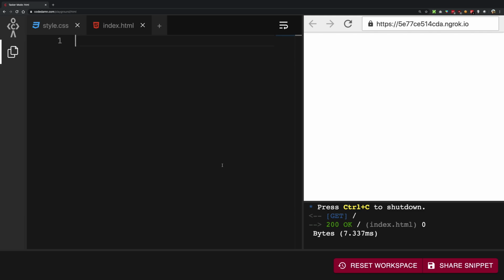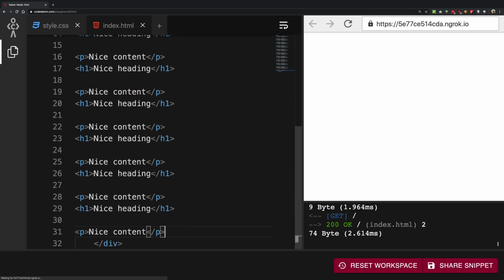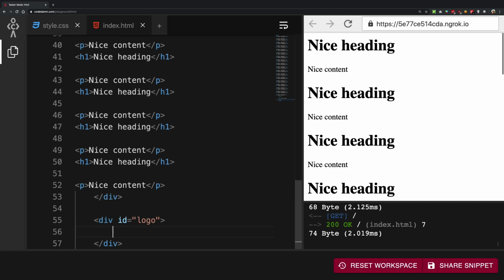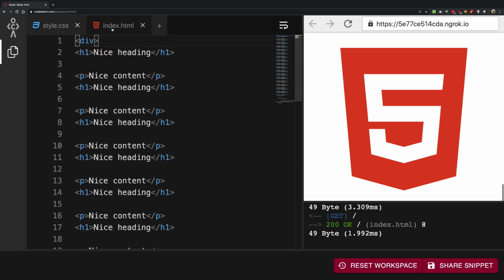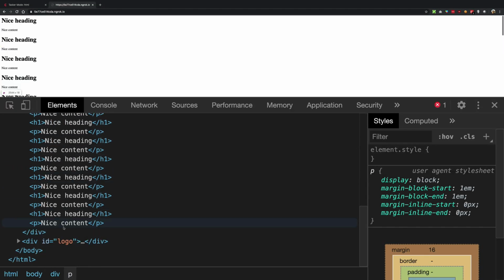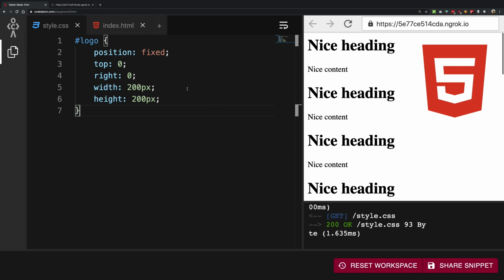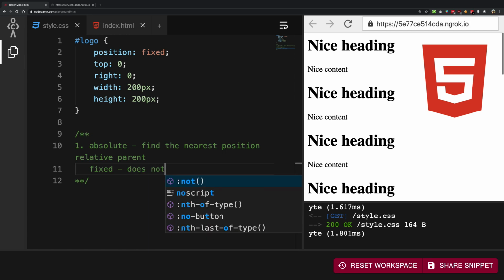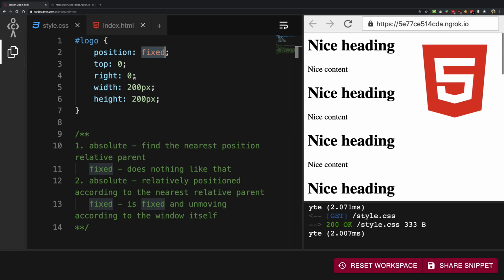#34: Positioning in CSS - fixed - HTML5 + CSS3 Frontend Web Development Tutorials